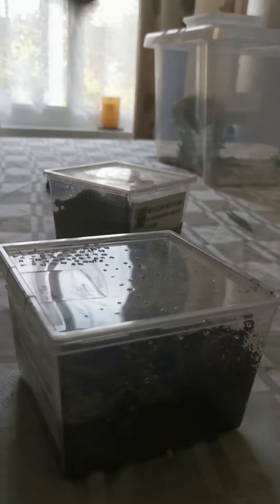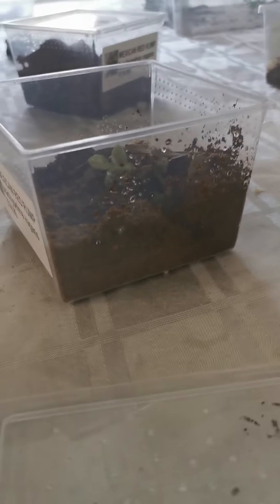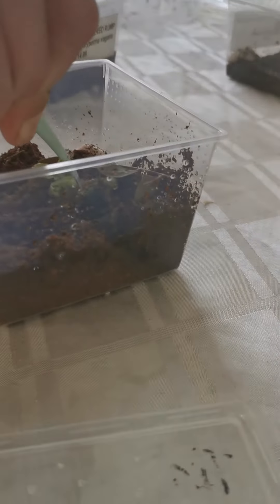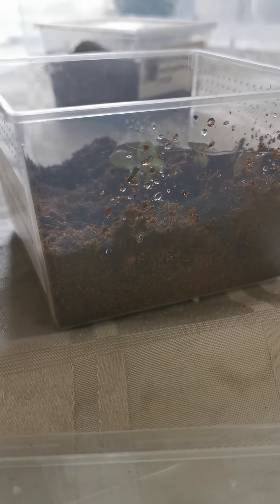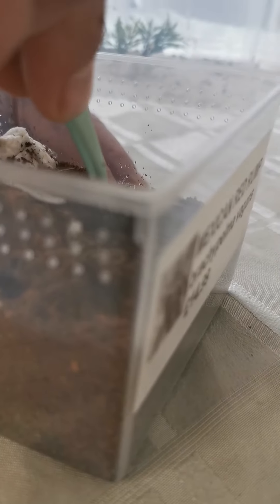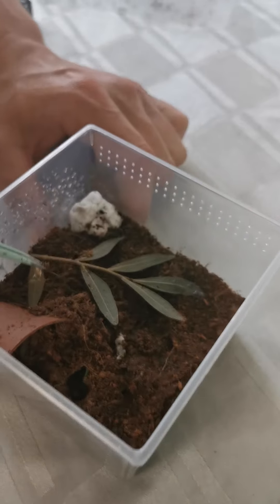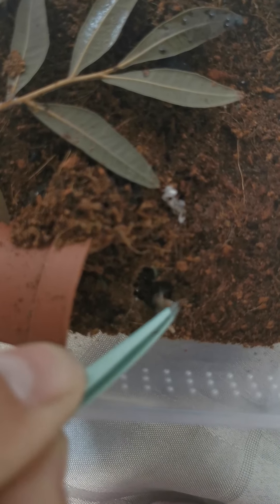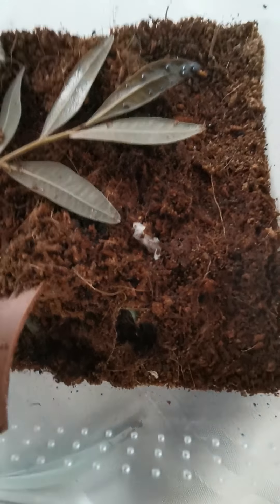Trying to Feed mexican red rump slings